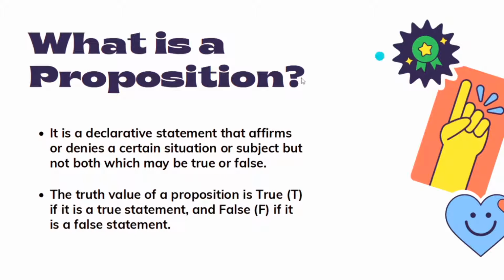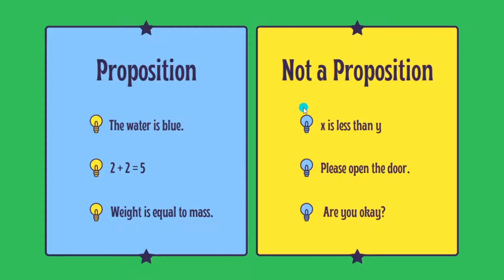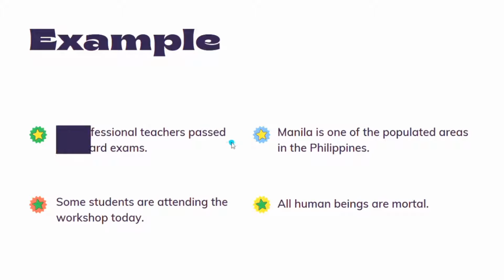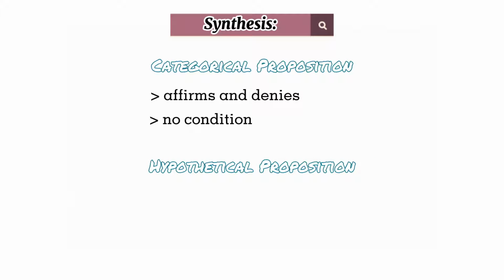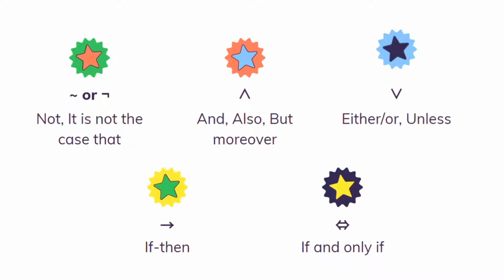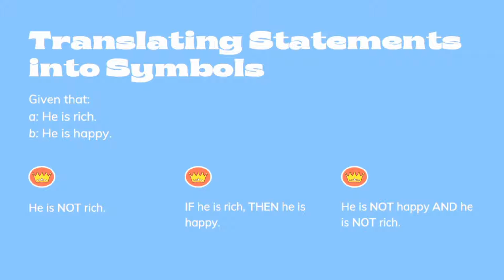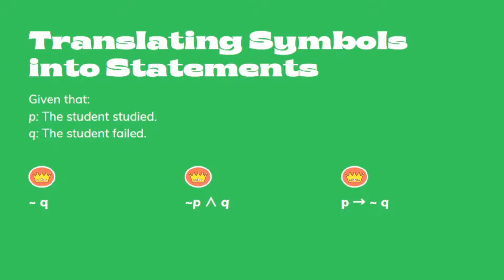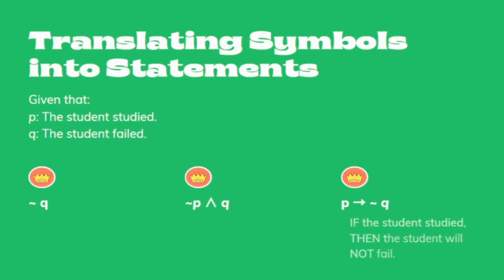LMC - General Mathematics - Propositions and Truth Tables - LMC#52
Presenters,

Trisha Lhey Echaves
Sophia Barbasa